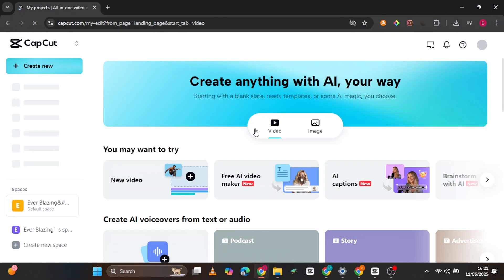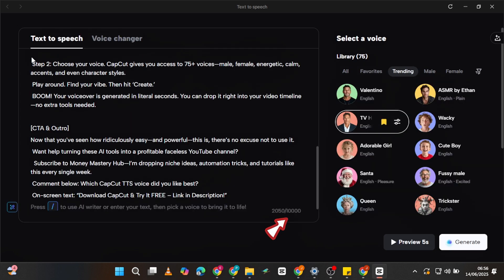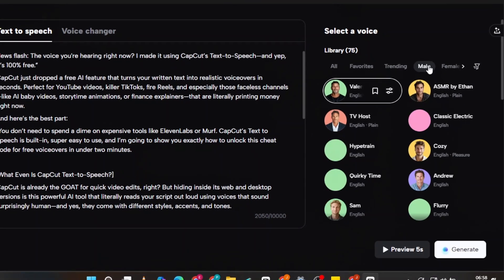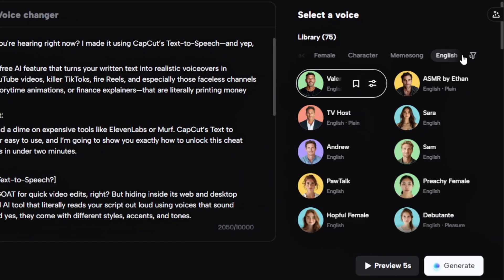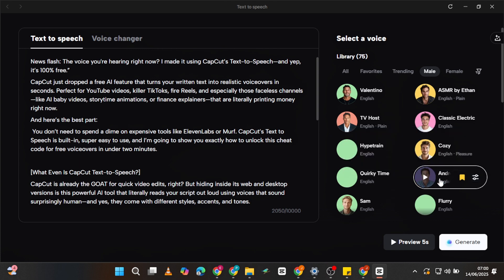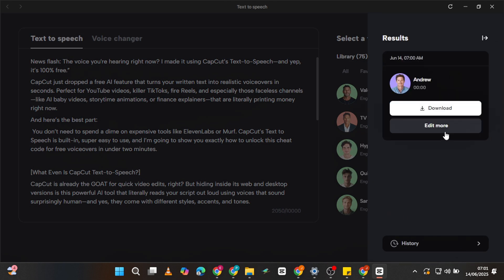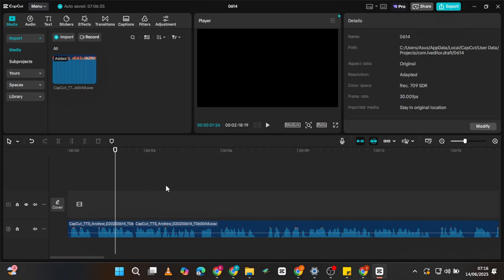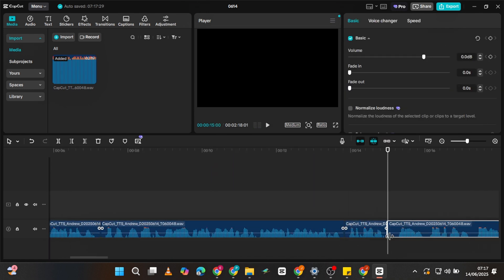Forget ElevenLabs: CapCut’s AI Voice Is INSANE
STOP paying for expensive voiceover software! In this video, you'll discover CapCut's FREE AI Text-to-Speech feature – the ultimate cheat code for creating realistic, high-quality voiceovers that can make your YouTube videos go viral.

Are you tired of spending money on tools like ElevenLabs or Murf for your faceless YouTube channel, TikToks, or Reels? CapCut has quietly launched a game-changing, built-in AI voice generator that turns your script into natural-sounding speech in seconds. It's perfect for explainer videos, storytime animations, finance content, or any niche where a professional voiceover is key, but you don't want to show your face or spend a dime.

I'll show you exactly how to use CapCut's text-to-speech in under two minutes, unlocking its full potential. Get ready to transform your content creation workflow and start producing viral YouTube videos with ease!

In this FREE CapCut Text-to-Speech Tutorial, you'll learn:

0:00 - The shocking truth about CapCut's FREE AI Voice
0:35 - What is CapCut Text-to-Speech & why it's a game-changer
0:50 - Step-by-step: How to use CapCut's AI voice generator (desktop & web)
1:30 - Pro Tip: Fine-tuning your voiceover for perfect pacing
1:45 - How to use this for faceless YouTube channels & making money online